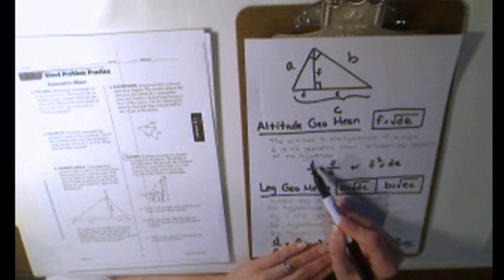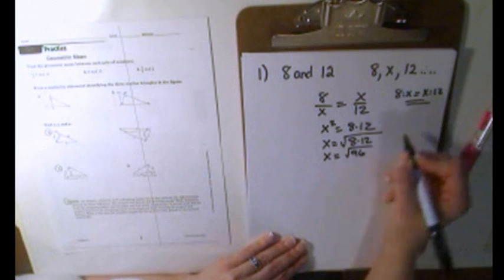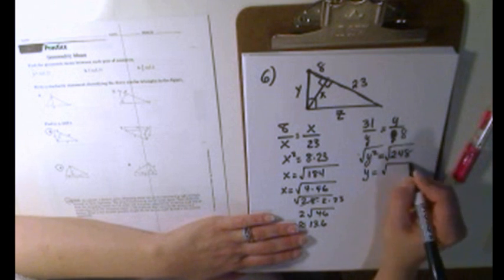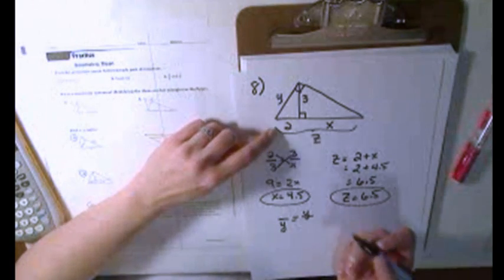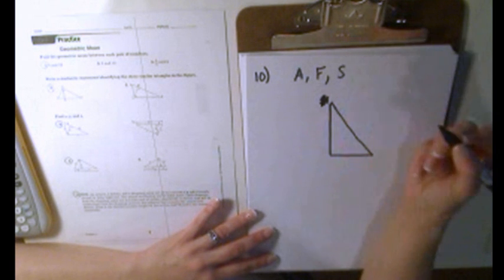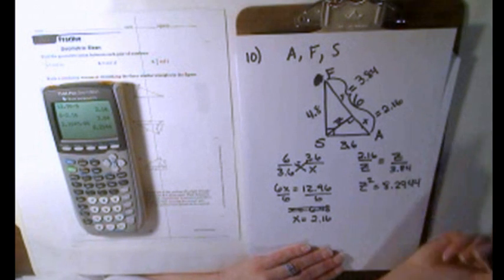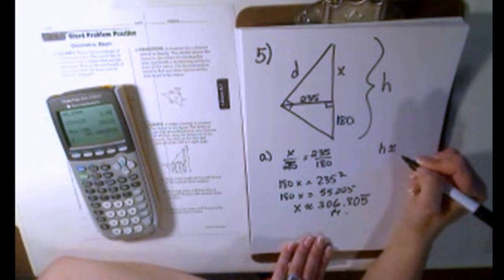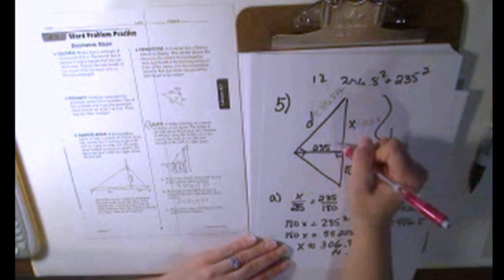Use Geometric Mean to solve problems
Using Geometric Mean to find unknown side lengths including application scenarios.